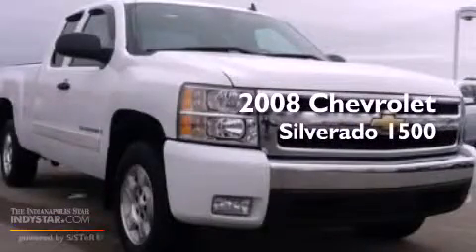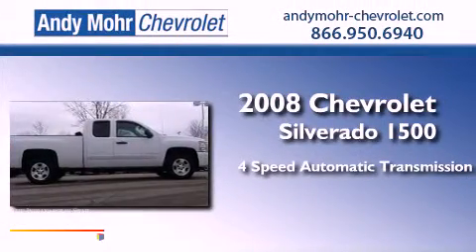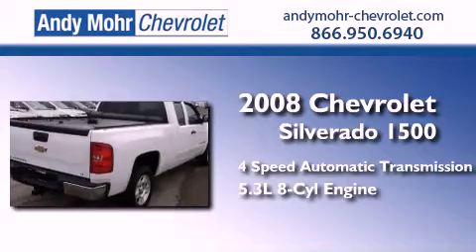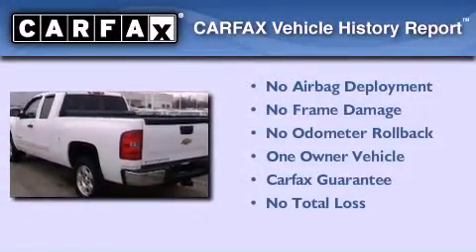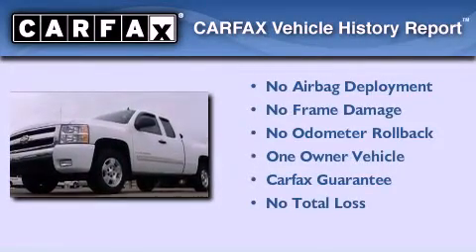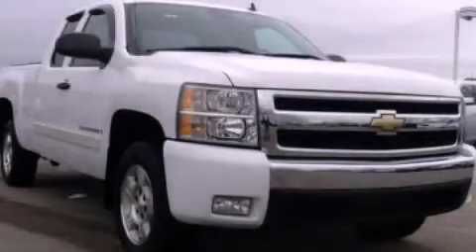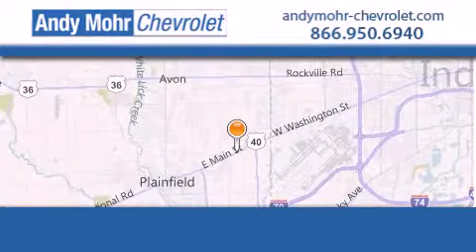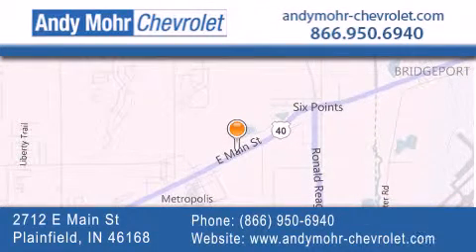2008 Chevrolet Silverado 1500 Indianapolis IN 46168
Year : 2008
 Make : Chevrolet
 Model : Silverado 1500
 Engine : 5.3L V8 16V MPFI OHV
 Trans . : 4-Speed Automatic
 Exterior : Summit White
 Miles : 92,539
 Interior : Ebony
 Stock : T30090A

 2712 E. Main Street